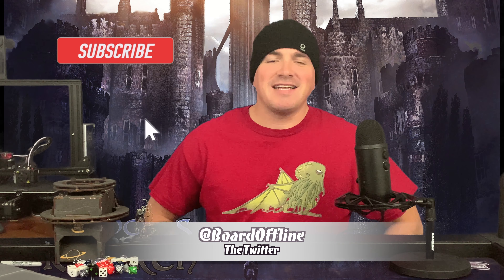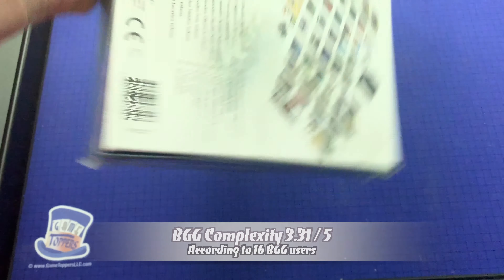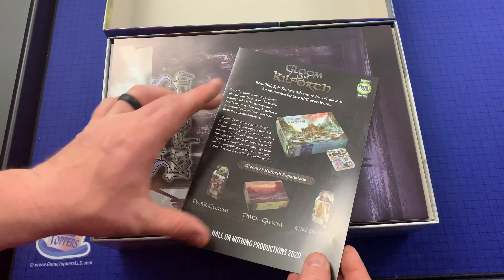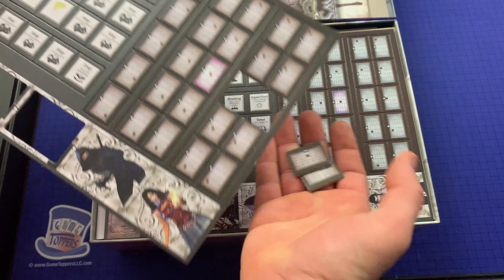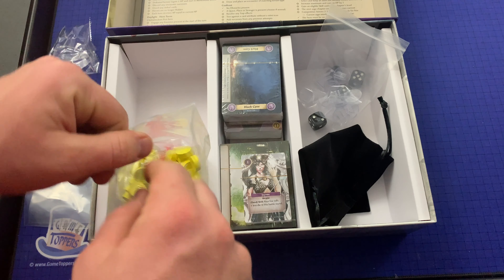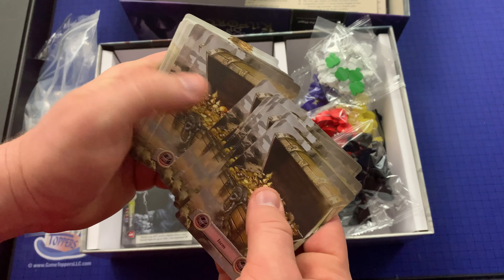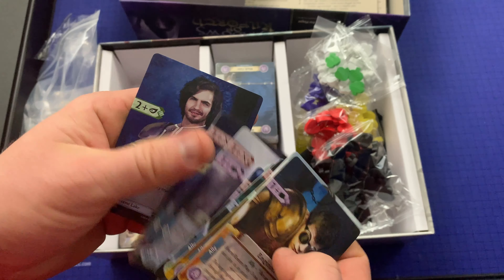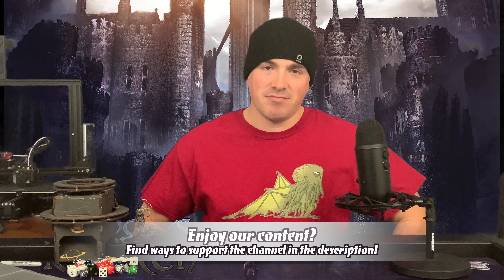Unboxing Shadows of Kilforth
We're unboxing this beautifully dark solo-capable fantasy adventure card game!
The Twitter - @BoardOffline
BGG - thebaker1983
Theme Music: Street Rhapsody by DJ Freedem